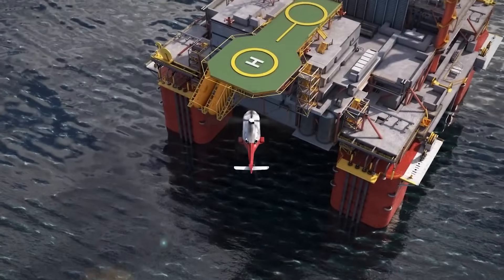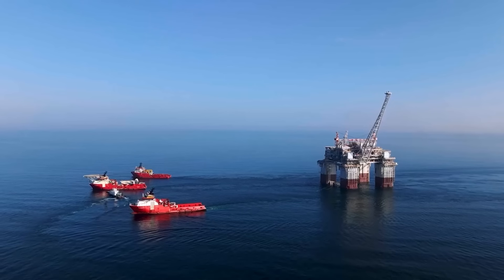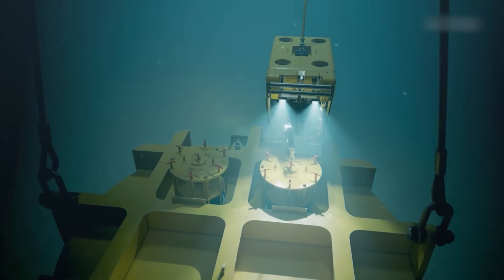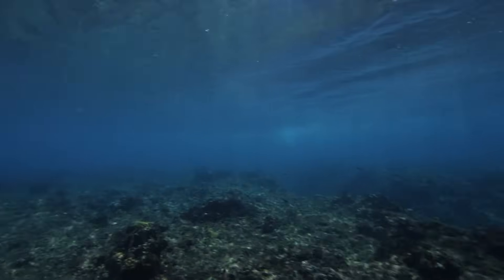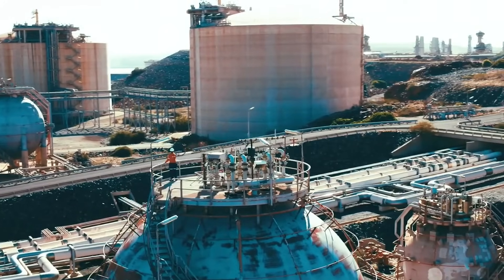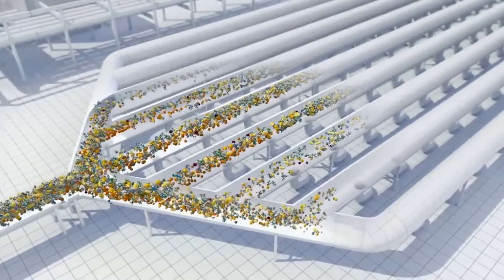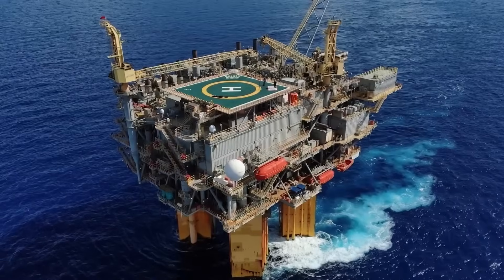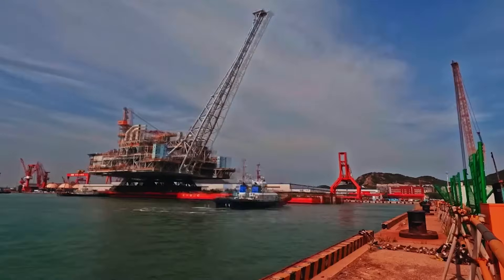Australia's $17 Billion Floating Gas Factory is a GAME CHANGER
Australia's A$17 Billion Floating Gas Factory is a GAME CHANGER.
Uncover the secrets of Australia's A$17.7 billion Scarborough LNG megaproject. We explore the deep-sea engineering behind its colossal floating factory, a 430km subsea pipeline, and the onshore plant that creates super-cooled LNG. This video dives into the monumental construction, advanced technology, and the fierce environmental controversy surrounding this project, labeled by critics as a "climate bomb." Is it an energy solution or an environmental disaster?

⏰CHAPTERS⏰
0:00  SCARBOROUGH LNG PROJECT OVERVIEW.
1:46  FLOATING PRODUCTION UNIT (FPU) INTRODUCED.
3:24  BEGINNING OF DRILLING OPERATIONS.
5:06  PIPELINE INSTALLATION PROCESS.
7:09  LNG PRODUCTION CAPACITY.
8:42  EFFICIENCY AND LOW-CARBON CLAIMS.
10:33 PROJECT STATUS AND COMPLETION TARGET.